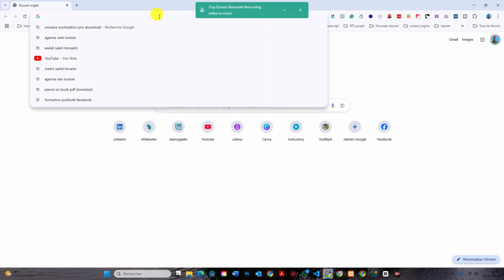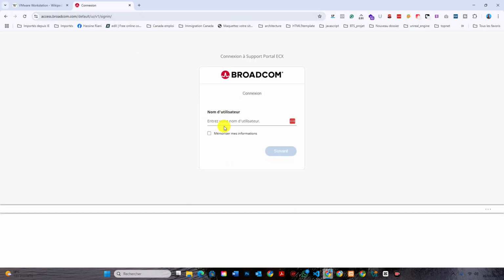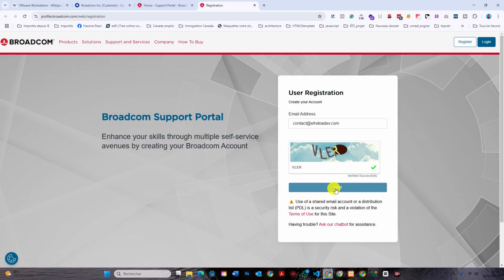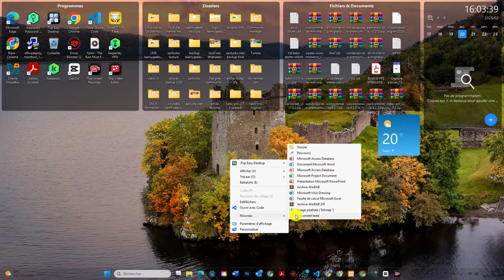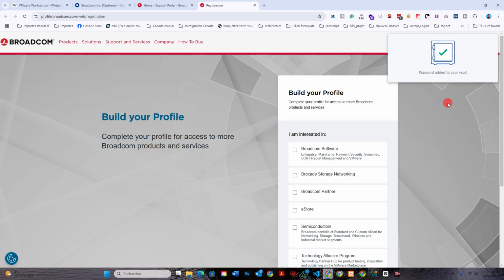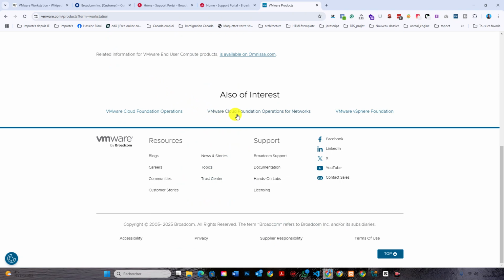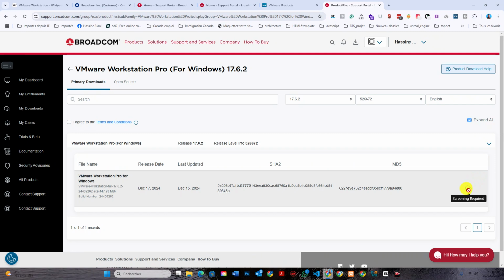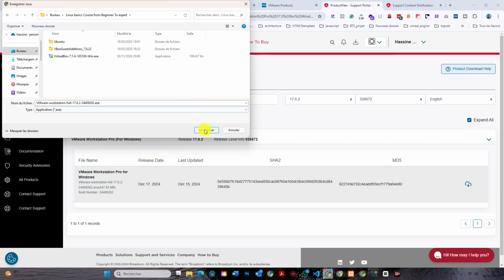VMware download for Windows 11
We will Download VMware for Windows 11 and create account on Broadcom website in order to download VMware 17 pro. a step-by-step guide.
VMware is a pioneering software company specializing in **virtualization and cloud computing**. At its core, VMware's technology revolves around the concept of a **hypervisor**, a thin layer of software that sits directly on a physical server's hardware. This hypervisor allows a single physical machine (the "host") to be divided into multiple isolated virtual computers, known as **virtual machines (VMs)**. Each VM operates like a completely independent computer, with its own operating system (which can be Windows, Linux, macOS, or others), applications, and resources, all while sharing the underlying physical hardware.

00:00 what is vmware
01:04 search Blog of vmware
01:54 register account on broadcom site
04:31 Login to our account on broadcom
06:11 search again the blog for vmware workstation
07:03 download vmware